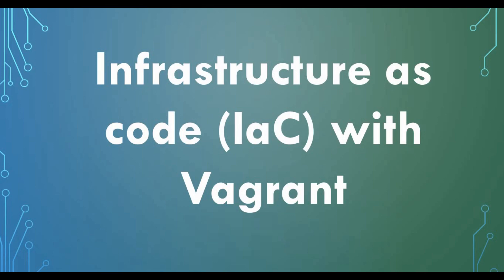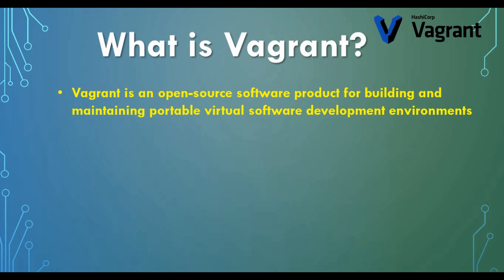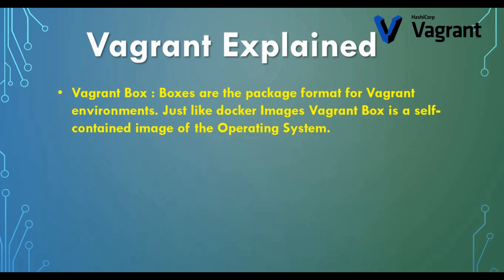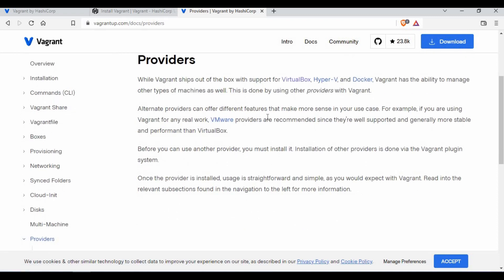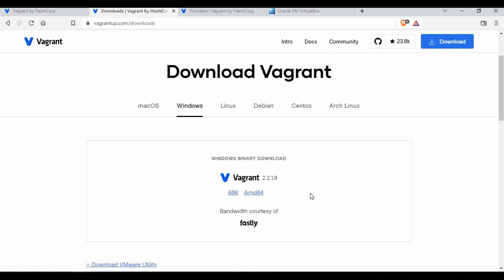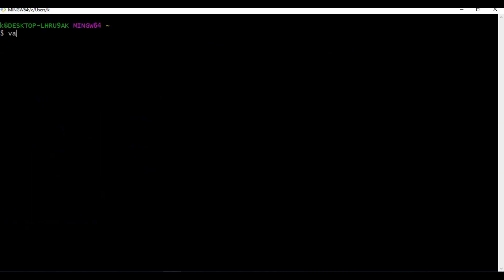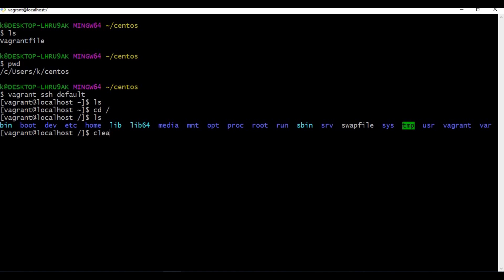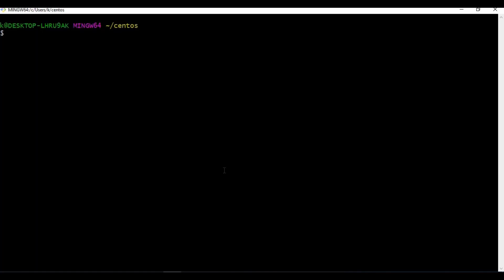Vagrant In 15 minutes | Vagrant explained | DevOps Training.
Welcome to Vagrant Tutorial for Beginners. In this DevOps Training tutorial, we will learn about vagrant. We will covering what is vagrant? Infrastructure as code (iac), how to install vagrant and create development environment using vagrant.